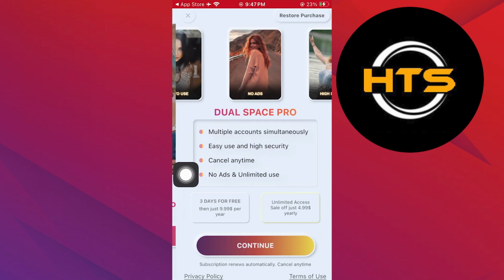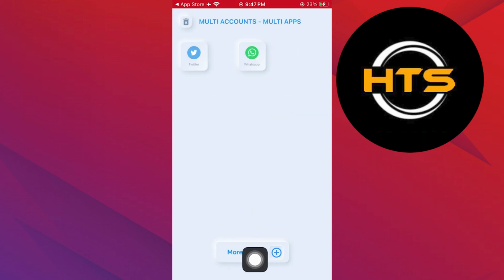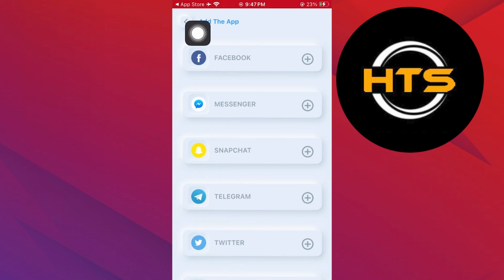How To Use Multiple Roblox Accounts At The Same Time On Mobile iOS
Hey everyone! Welcome to this how to run multiple Roblox accounts at once mobile video tutorial.

If you want to know how to play multiple Roblox accounts at once and how to use multiple Roblox accounts at the same time mobile iOS, this video is for you.

In this video, we will show you how to use 2 Roblox accounts at the same time mobile and how to log into 2 Roblox accounts at once.

The steps on how to open 2 Roblox accounts at once mobile and how to run multiple roblox accounts at once mobile iOS is easy.

After watching this video, you will find out how to log into multiple Roblox accounts and how to use multiple Roblox accounts at the same time.